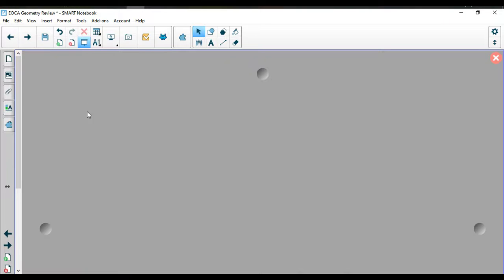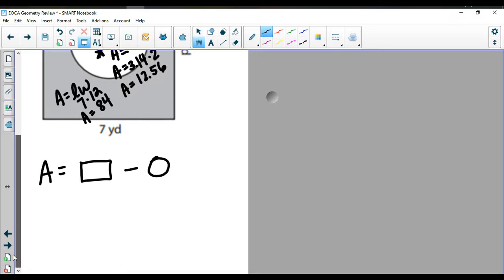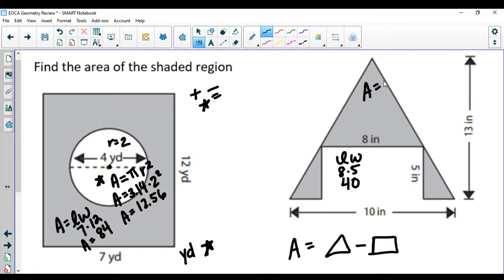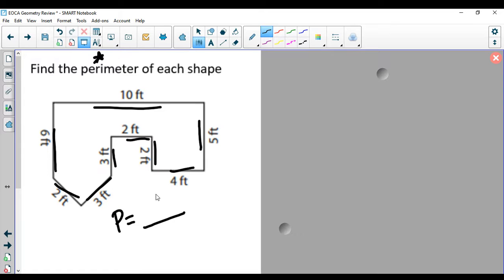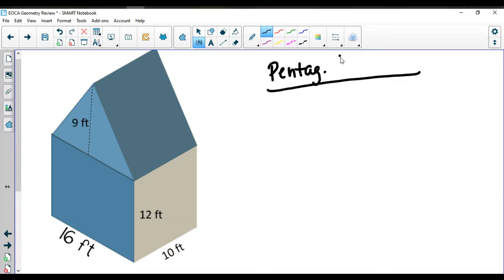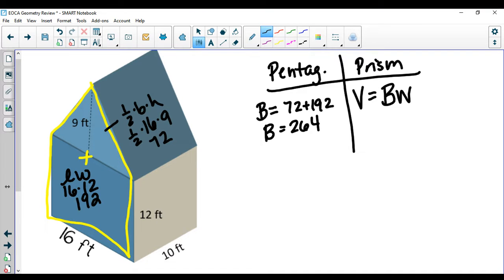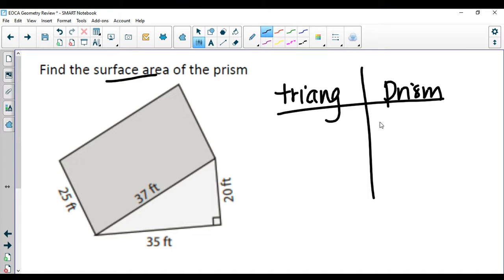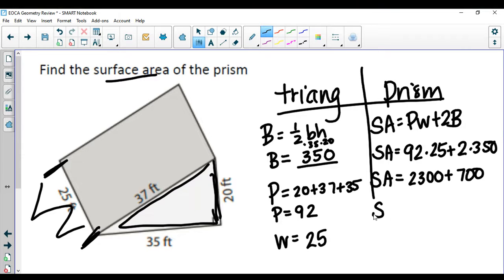Geometry EOCA Review